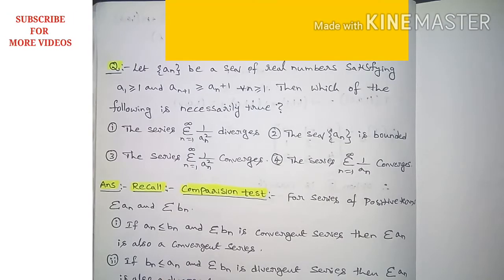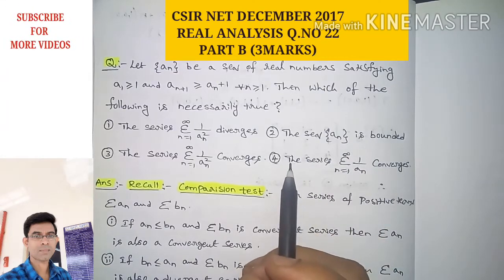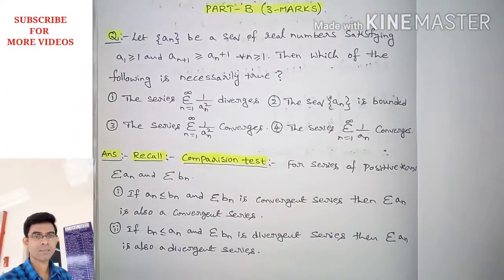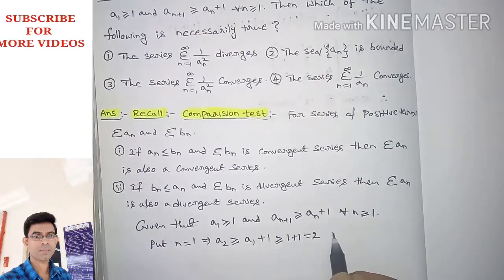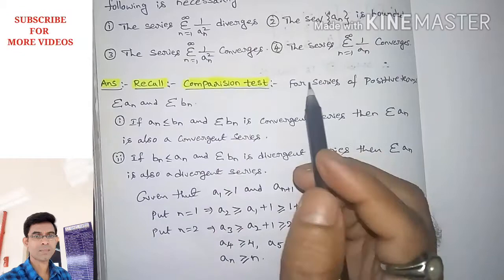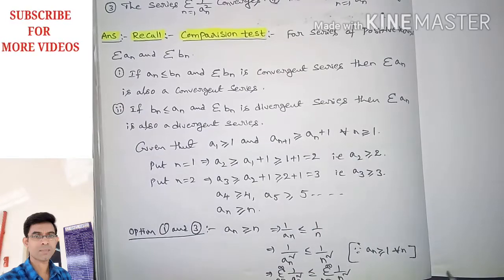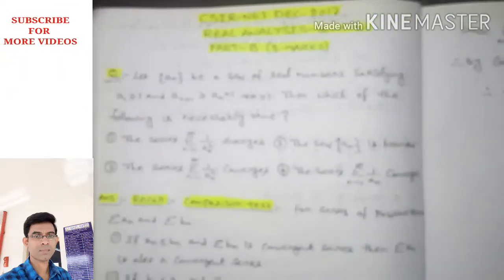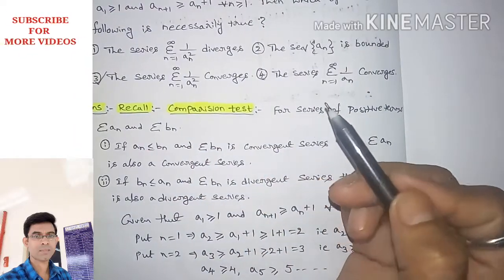CSIR NET MATHEMATICS || DECEMBER 2017 || REAL ANALYSIS Q.NO 22 || PART B (3MARKS)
# Real Analysis , Sequence  and Series , Convergence and Divergences of series , Bounded Sequence , Comparison Test of series of Positive terms .
In this video we discussed whether the given series is convergence or divergences by using comparison test of series of positive terms .
# Useful for CSIR NET|| SET|| IITJAM || JL ||DL || Phd entrance exams .